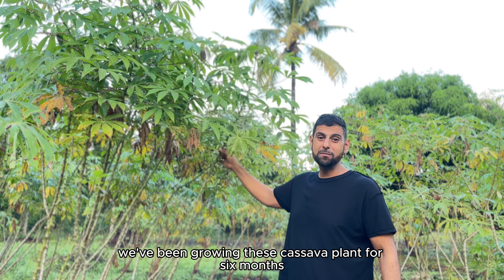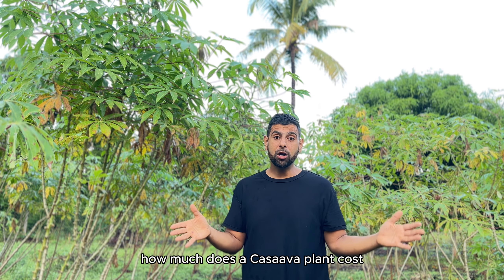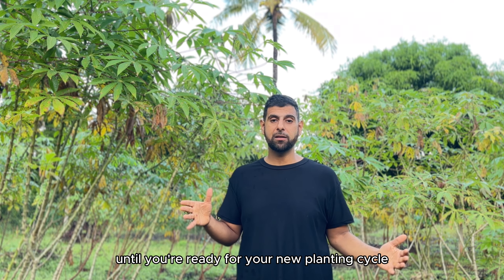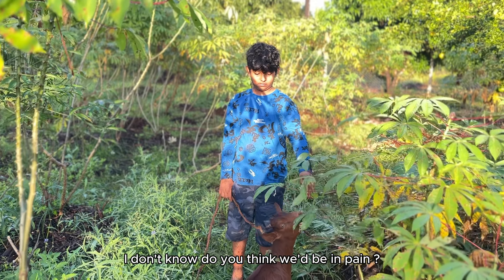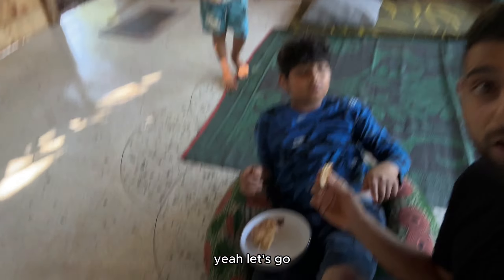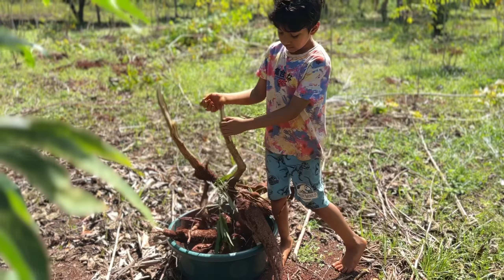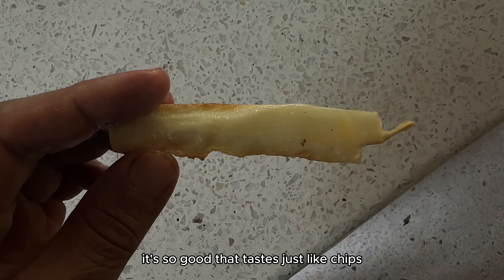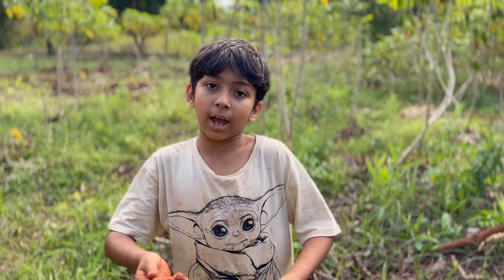Family Cassava Harvest and Cooking Adventure | From Farm to Table at Ali's Acre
Join us for an exciting day at Ali's Acre as our family comes together to harvest and cook fresh cassava! 🌿🍽️ Plus, learn how to make your own biodegradable plastic from cassava starch! ♻️

In this video, you'll see:

Getting hands-on with the cassava harvest.
Step-by-step process of harvesting cassava from our 1-acre permaculture farm.
Fun moments and challenges we face while digging up these hearty roots.
A delicious cassava cooking session where we transform our fresh harvest into a mouthwatering meal.
A simple method to make biodegradable plastic from cassava starch, perfect for reducing plastic waste and being eco-friendly.
DIY Biodegradable Plastic Method:

Ingredients:

1 cup of cassava starch
4 cups of water
1 teaspoon of vinegar
1 teaspoon of glycerin
Instructions:

Mix the cassava starch and water in a saucepan until it dissolves completely.
Add vinegar and glycerin to the mixture.
Heat the mixture over medium heat, stirring continuously until it thickens and turns clear.
Pour the thickened mixture onto a flat surface or mold and let it cool and dry for 24 hours.
Your biodegradable plastic is ready to use!
Ali's Acre is our off-grid farm in Zanzibar, where we grow a variety of crops using sustainable farming practices. We love sharing our farming journey, DIY projects, and off-grid lifestyle with you.

If you're interested in permaculture, family farming, or simply love seeing where your food comes from, this video is for you!

Building a Tree House in Our Off-Grid Home
A Day in the Life on Our Permaculture Farm